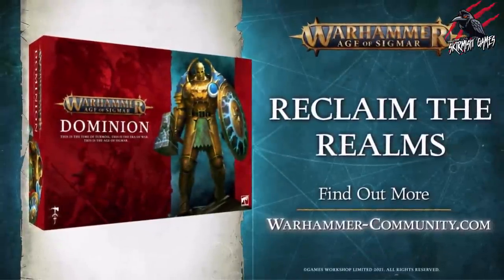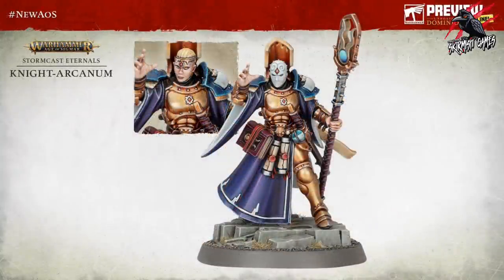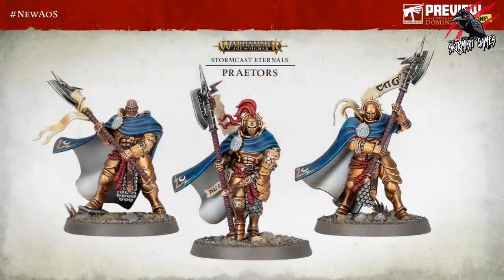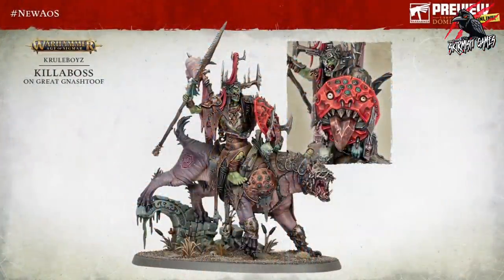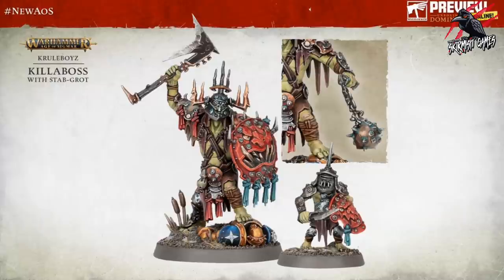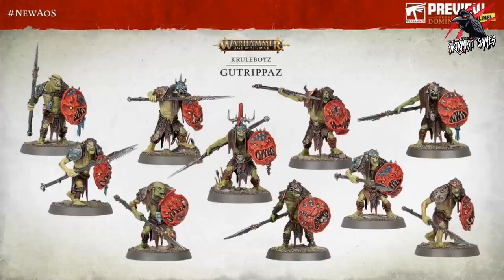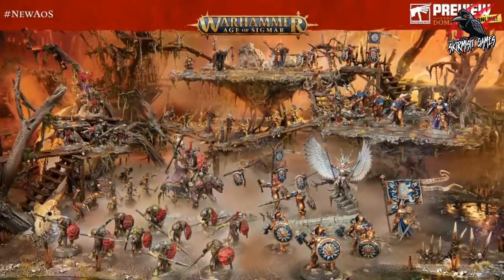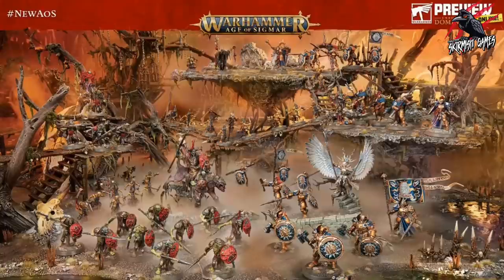AGE OF SIGMAR DOMINION REVEAL! All The Miniatures - Box Contents - Stormcast Eternals & Kruleboyz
In this AGE OF SIGMAR DOMINION REVEAL video, you’ll see the most recent Warhammer AGE OF SIGMAR DOMINION REVEAL including all the contents, miniatures, books, new faction Kruleboyz and even more models on their way. Let me know what you think about the AGE OF SIGMAR DOMINION REVEAL in the comments below.